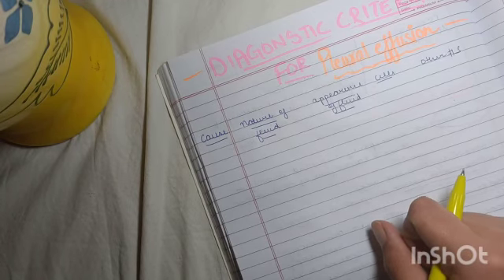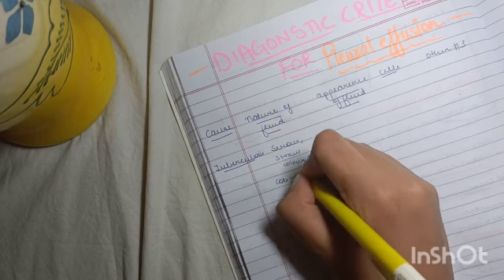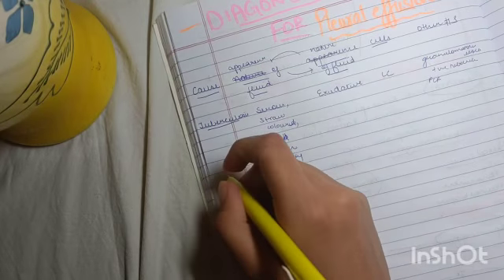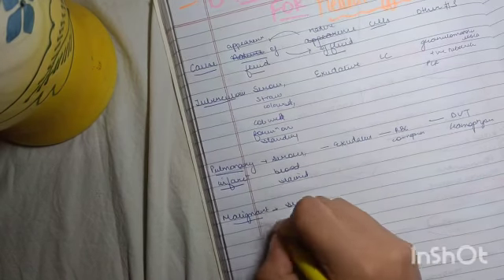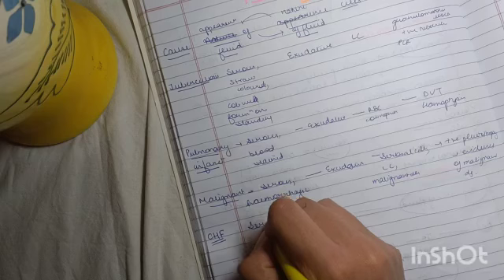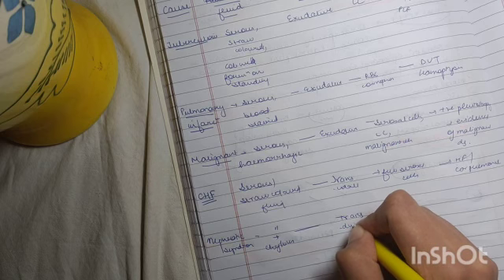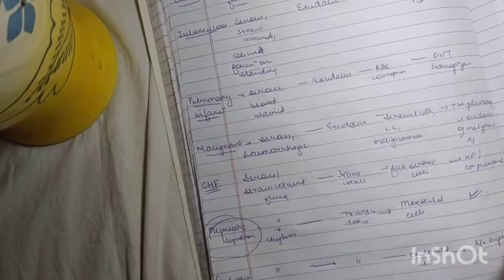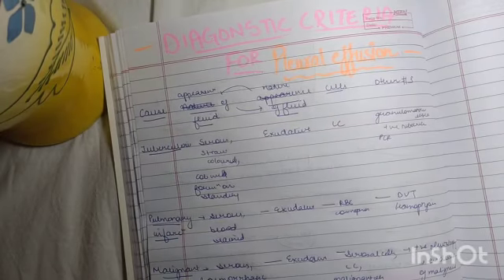Diagnostic Criteria for Pleural Effusion General Medicine